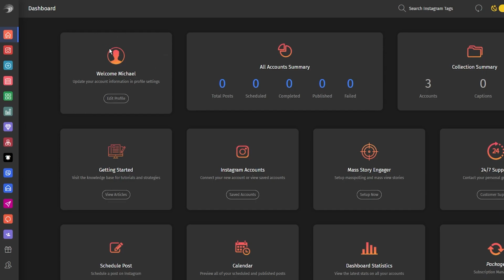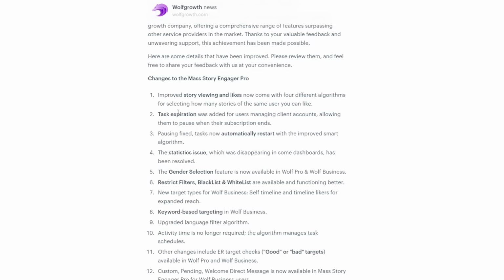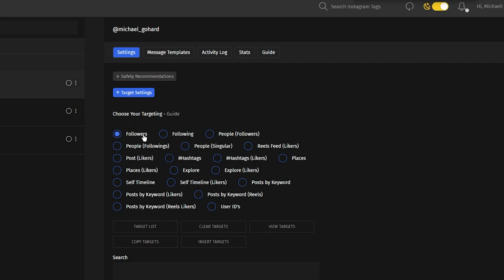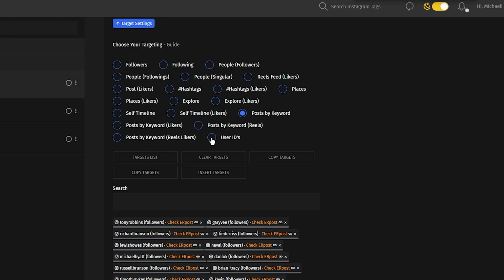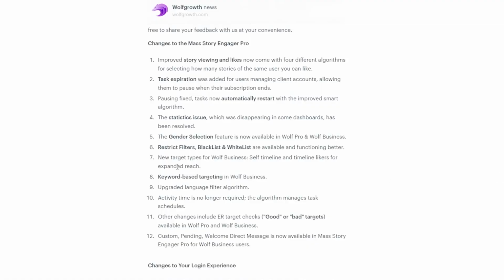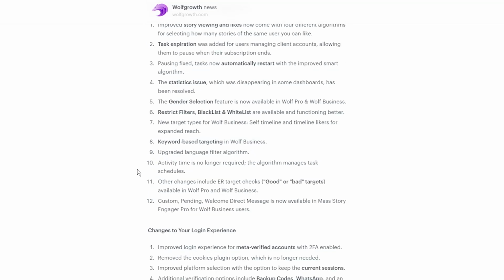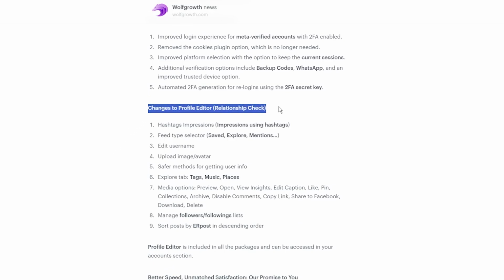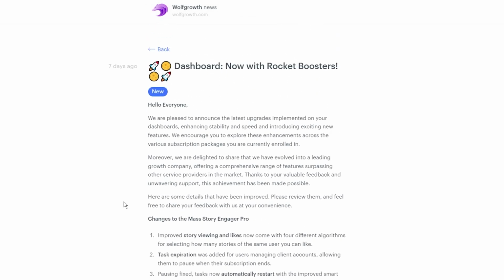WolfGrowth Massive Upgrades February 2024 - 10x Results With Mass Story Viewing!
- Read more about all the upgrades we added here!

Welcome to WolfGrowth's latest update for February 2024! In this video, we're diving deep into the newest upgrades and features that are revolutionizing your growth journey on social media platforms. Get ready to amplify your results like never before with our groundbreaking techniques, specifically focusing on the power of mass story viewing!

🐺 What's New with WolfGrowth? 🚀
Join us as we unveil the game-changing upgrades to the Wolfgrowth platform for February 2024. Discover how our latest enhancements are designed to skyrocket your social media presence and maximize your impact online. From advanced analytics to streamlined user experience, we're committed to empowering you with the tools you need to thrive in the digital landscape.

🌟 10x Your Results with Mass Story Viewing! 💥
Unlock the secrets to exponential growth with our exclusive strategy on mass story viewing. Learn how Wolfgrowth's innovative approach can help you engage with your audience on a massive scale, driving unprecedented levels of interaction and visibility. Whether you're an aspiring influencer, business owner, or content creator, this technique is your shortcut to achieving remarkable success on social media.

🔥 Elevate Your Social Media Game with Wolfgrowth 🔥
Ready to take your online presence to new heights? Join the Wolfgrowth community today and access the tools, resources, and support you need to dominate your niche. With Wolfgrowth by your side, the possibilities are endless. Don't miss out on this opportunity to transform your social media journey and unleash your full potential!